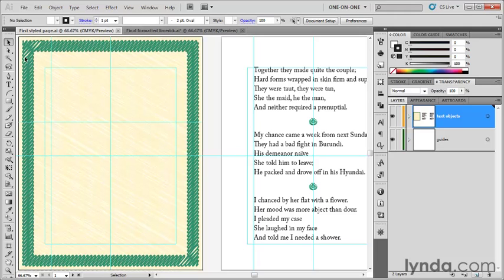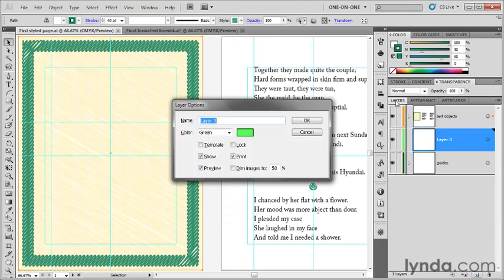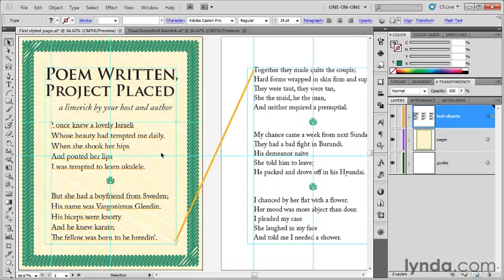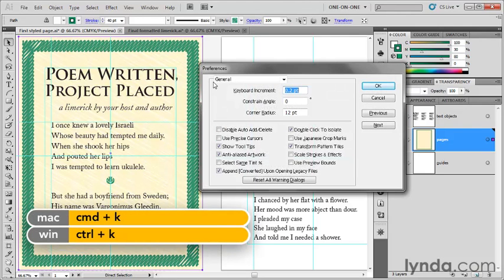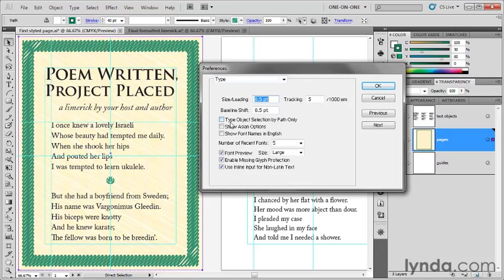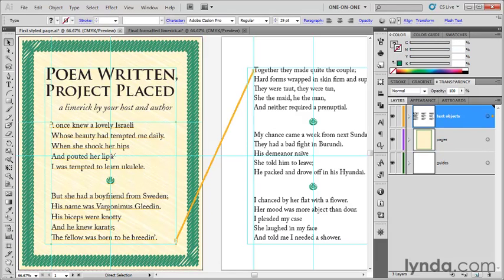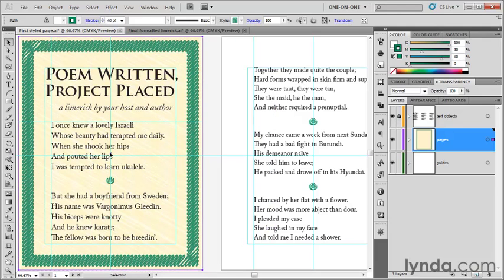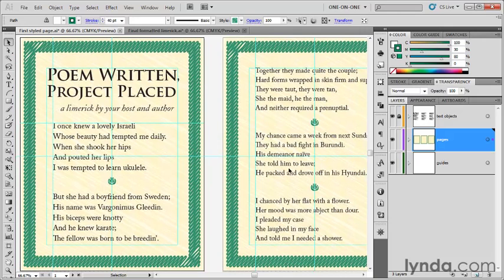baiOF_08_19.